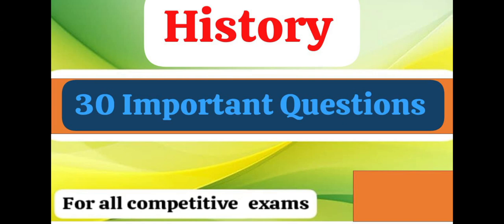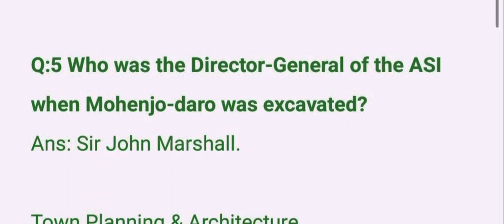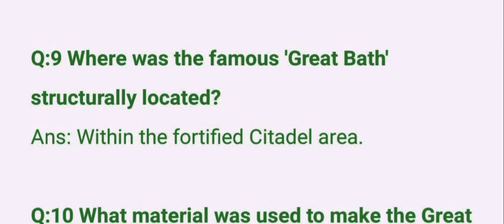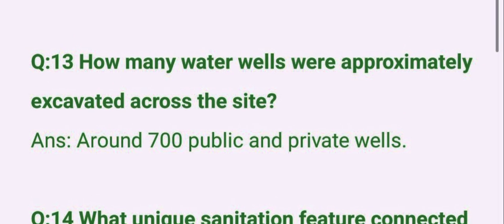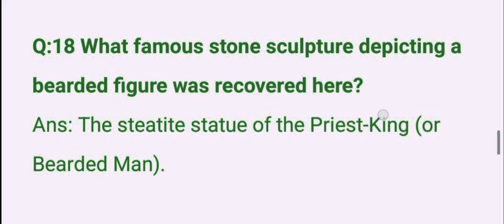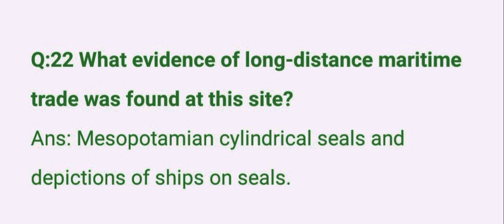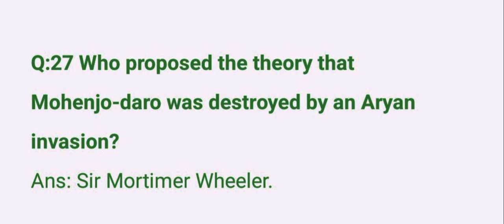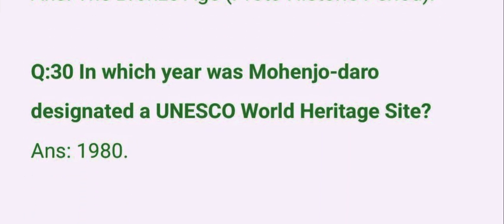30 important questions for all the competitive exams